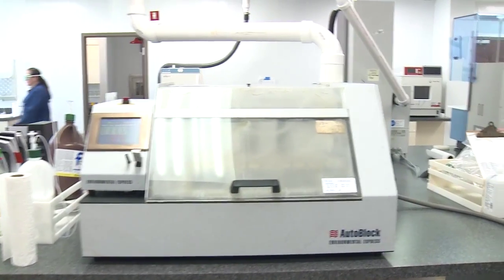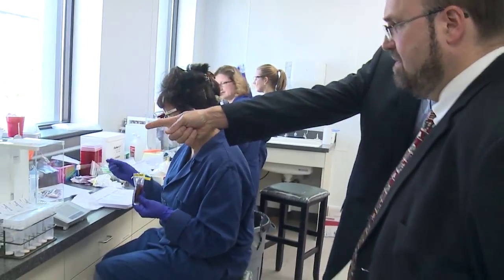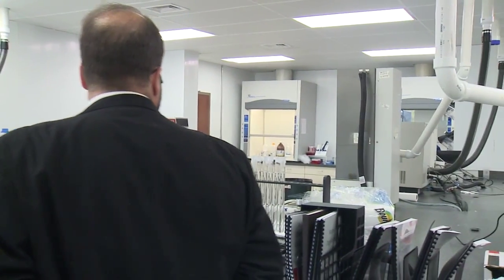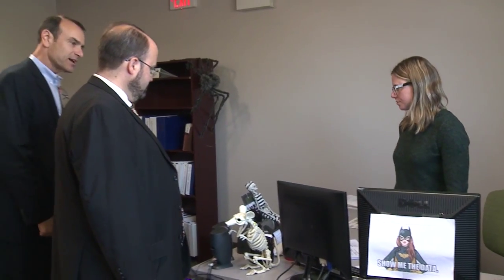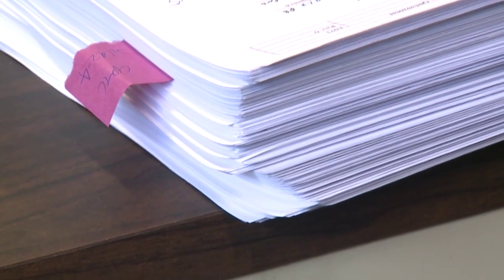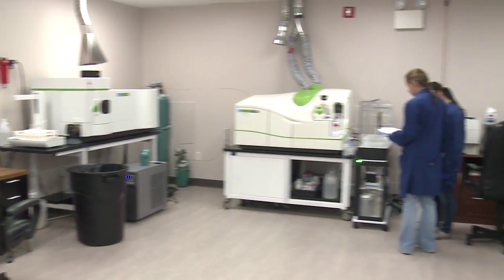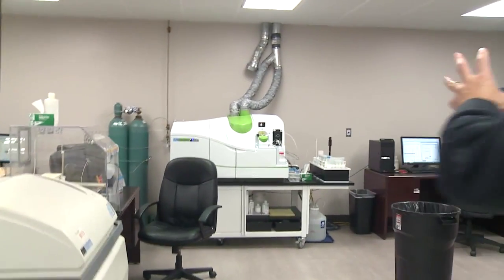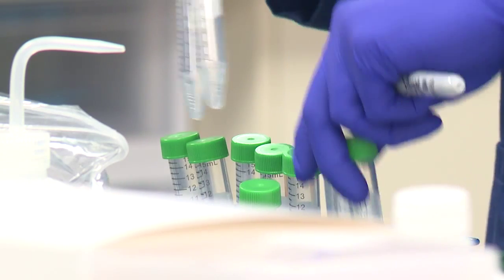Ribbon Cutting: Chemical Solutions 10-20-15